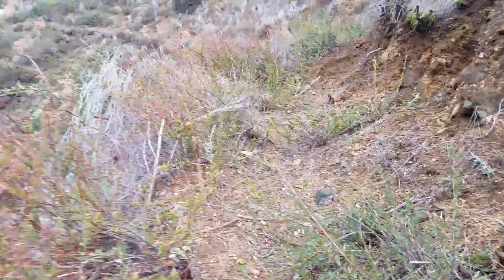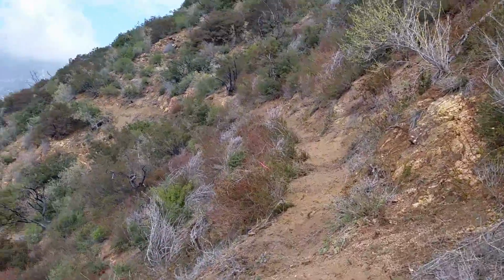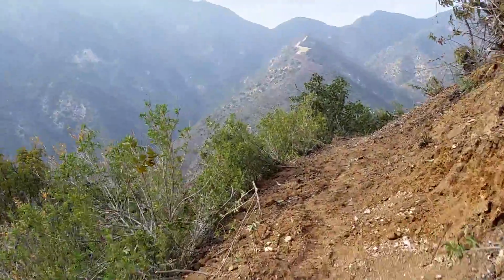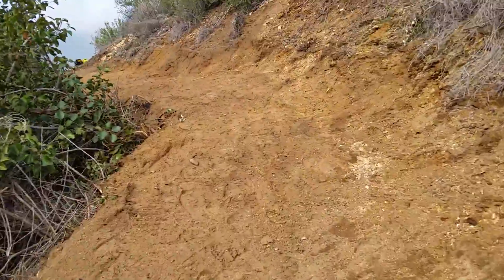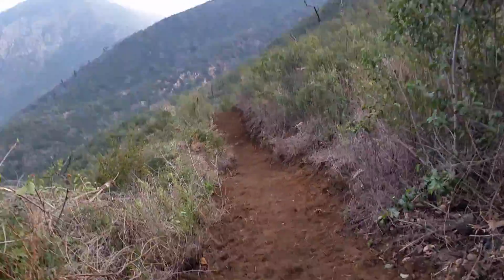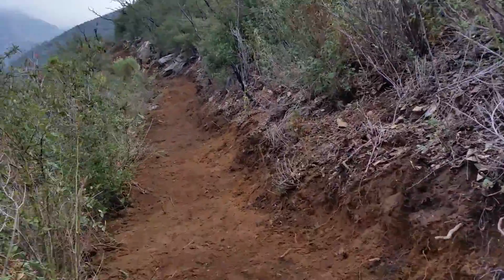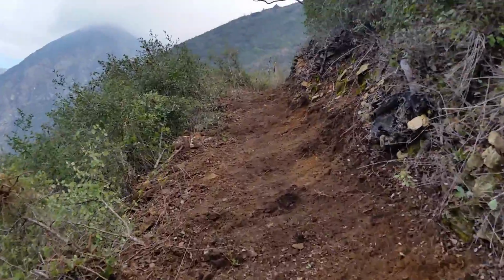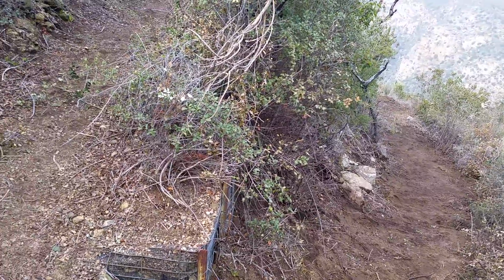2016-01-10 - Ken Burton Trail After Trailwork Day 5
We had 21 volunteers come out today to work on restoring the Ken Burton trail. This is the "after" video to yesterday's "before" video, showing the same section of the trail. The trail has been closed since the Station Fire in 2009, and will remain closed to the public until after we complete the restoration project.